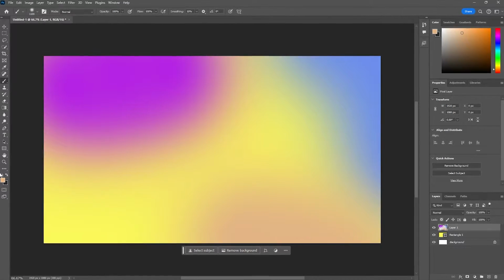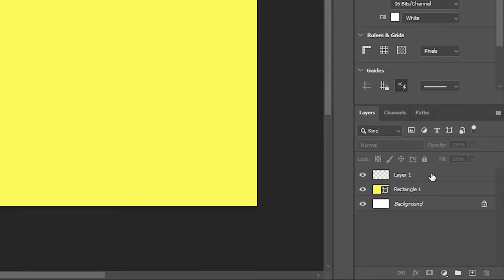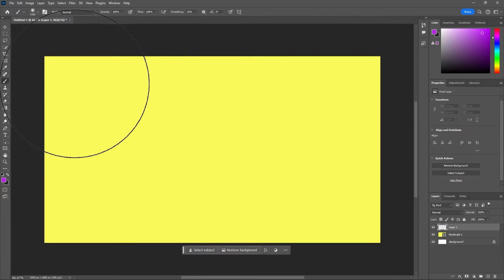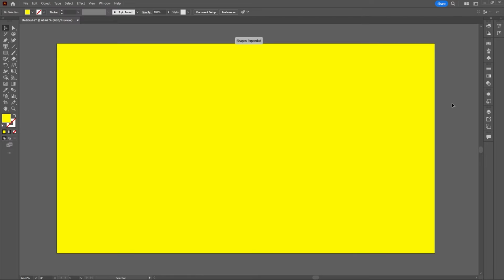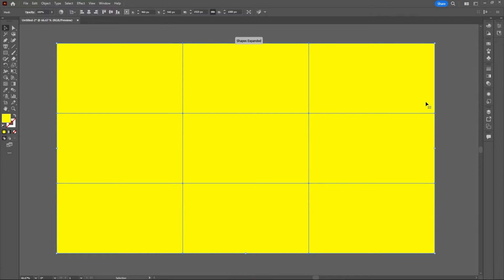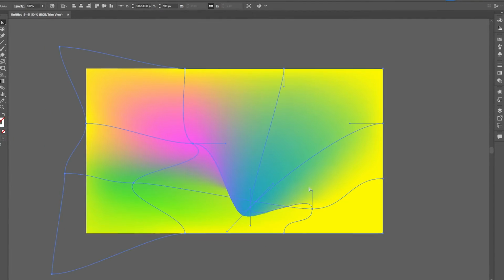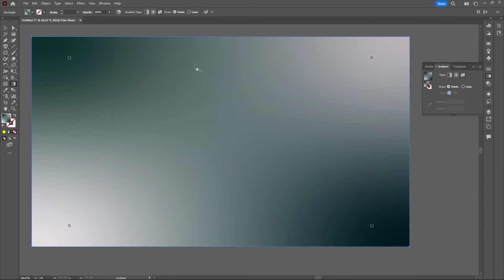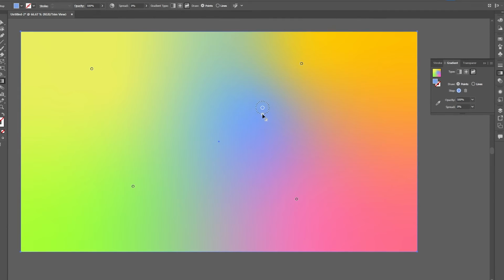Color Gradient Backgrounds in Photoshop & Illustrator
3 quick and easy ways to make a color gradient background In both Photoshop and Illustrator.

Chapters:
0:00 Color Gradient Background Tutorial
0:08 Photoshop Color Gradient
0:46 Illustrator Gradient Mesh
1:18 Illustrator Freeform Gradient